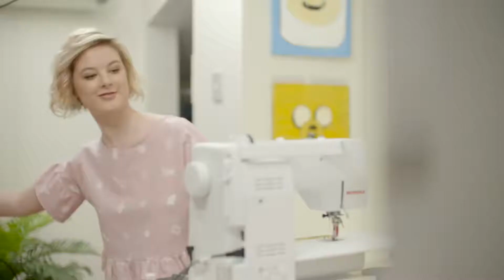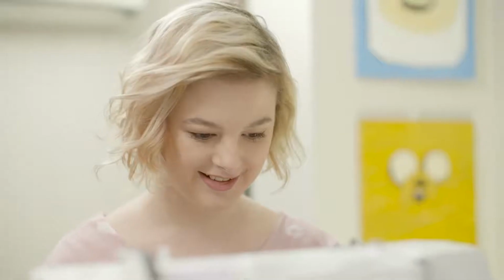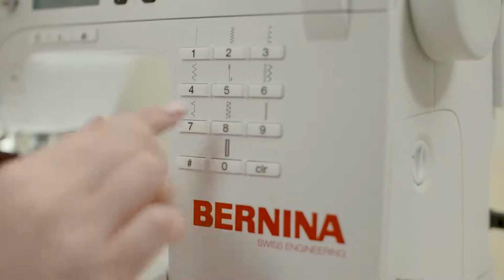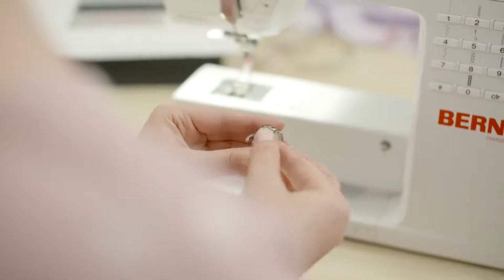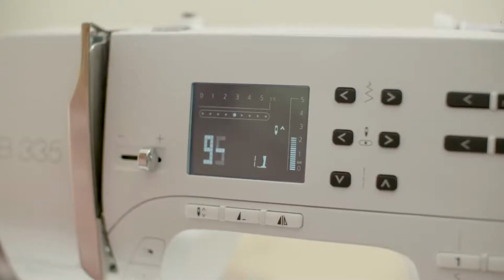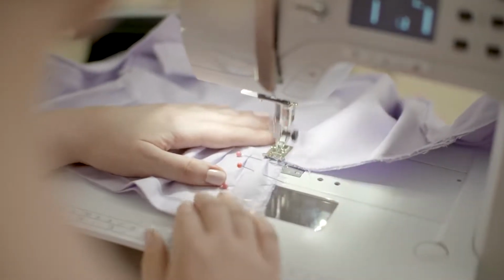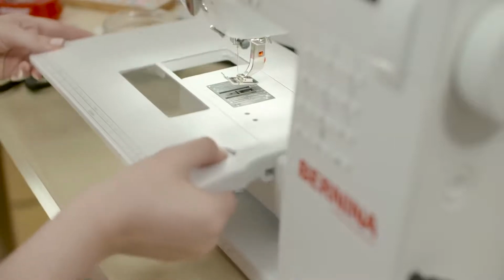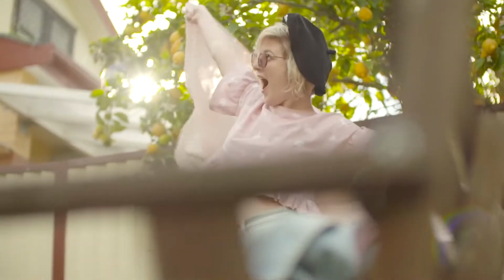Monline X The Living l Bernina 3 series จักรคุณภาพพรีเมี่ยมจากสวิส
Bernina 3 series จักรคุณภาพพรีเมี่ยมจากสวิส ครบทุกความต้องการงานตัดเย็บเสื้อผ้า
จักรระบบคอมพิวเตอร์ ระบบกระสวยตั้ง มีลายเย็บ 221 ลาย มีลายตัวอักษรภาษาอังกฤษ 2 แบบ
มีฐานเสริมขนาดใหญ่มาพร้อมกับจักร ช่วยรองรับชิ้นงานให้เย็บได้สะดวกขึ้น เร็วแต่ยังเสียงเงียบ
และจักรไม่สั่น เย็บรังดุมสวยปราณีตและเย็บง่ายสุดๆ ดีไซน์สวย ทันสมัย ช้อบ

👆 ช้อปของแท้ 100% ได้ทุกชิ้น ทุกแผนก ส่งตรงจากห้างในเครือ เดอะมอลล์ กรุ๊ป
☀️ ช้อปรับสิทธิพิเศษตลอด 365 วัน
- ช้อปครั้งแรก รับส่วนลด 100 บาท* เมื่อช้อปครบ 1,000 บาท พิมพ์โค้ด HELLO
- จัดส่งฟรี!* ไม่มีขั้นต่ำ เพียงพิมพ์โค้ด FREE
- แบ่งชำระ 0% ทุกชิ้น ทั้งเว็บ นานสูงสุด 10 เดือน*
- รับคะแนน M Point พร้อมแลกคะแนน รับโค้ดลดเพิ่มผ่าน M Card Application
*  เงื่อนไขเป็นไปตามที่บริษัทกำหนด
👆แลกคูปองส่วนลด และสิทธิพิเศษสมาชิก M Card App ได้ที่
👆ดาวน์โหลด M Card App และรับสิทธิพิเศษได้ที่
MOnline.com ออนไลน์ช้อปปิ้ง จาก เดอะมอลล์กรุ๊ป คลิกเดียวช้อปได้ทุกห้างฯ ไม่ว่าจะเป็น พารากอน เอ็มโพเรียม หรือ เดอะมอลล์ ดีพาร์ทเม้นสโตร์ ให้คุณช้อปได้ทุกที่ทุกเวลา จัดส่งด่วนถึงที่ หรือกำหนดวันรับสินค้าได้อย่างสะดวก พร้อมบริการและสิทธิพิเศษอีกมากมาย

สมัคร MOnline Account ครั้งเดียวใช้ได้ทุกเว็บ พร้อมรับสิทธิเป็นสมาชิก M Card โดยทันที สะดวกง่าย ลิงค์สถานะและคะแนนสะสมจาก M Card ช้อปสินค้าจากหลากหลายแผนก ชำระง่ายออนไลน์ แบ่งจ่ายได้ทุกชิ้นทั้งเว็บ ช้อปมั่นใจของแท้ ส่งตรงจากห้างฯ เปลี่ยนหรือคืนสินค้าได้ใน 14 วัน

เพียงคลิกเดียวก็ถึงห้างฯ